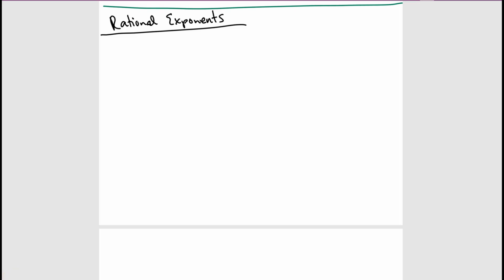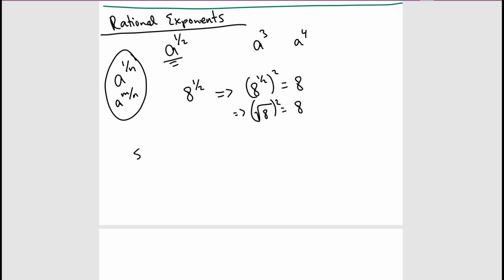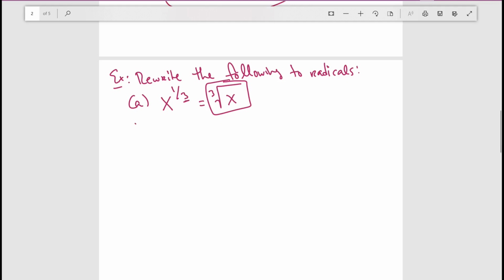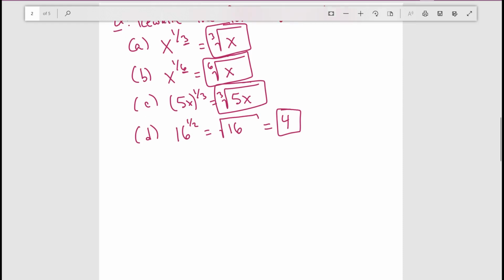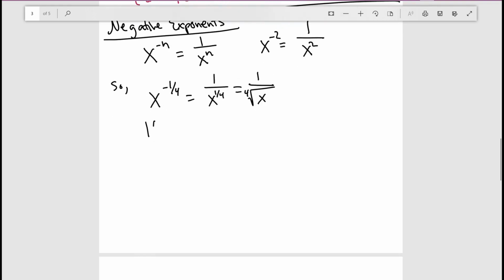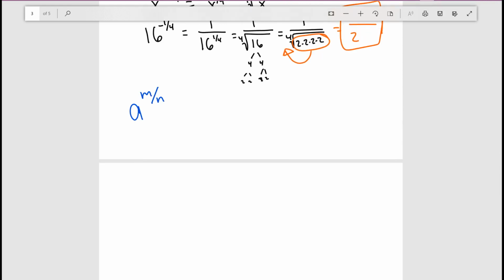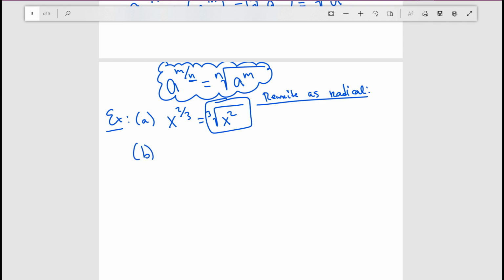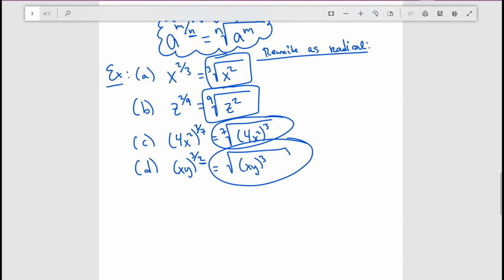Math 96: Rational Exponents